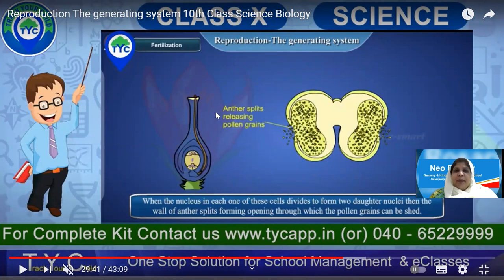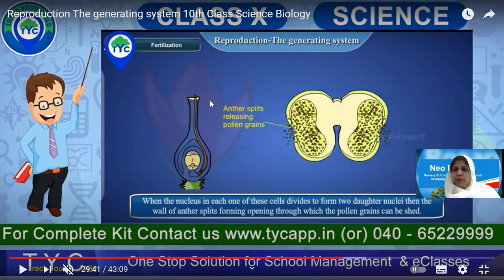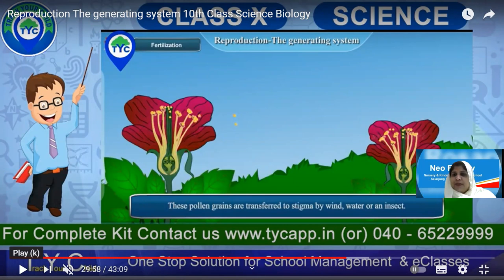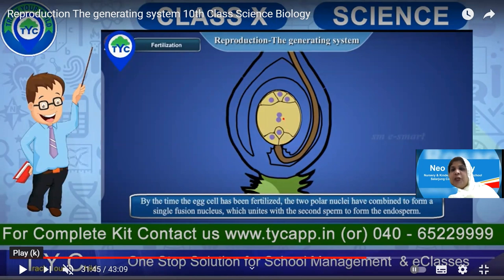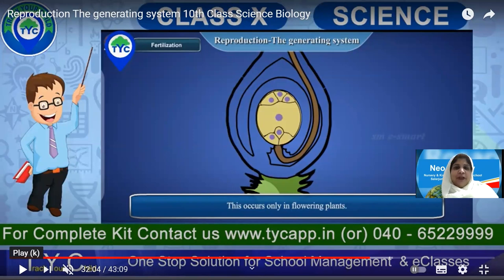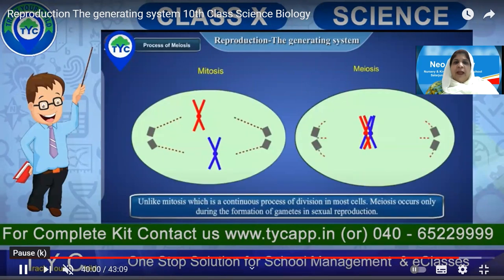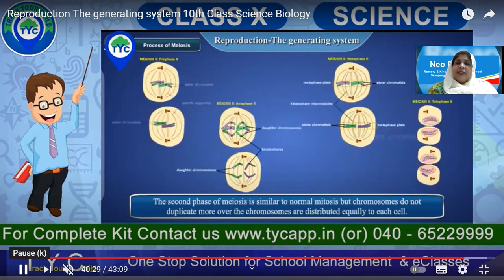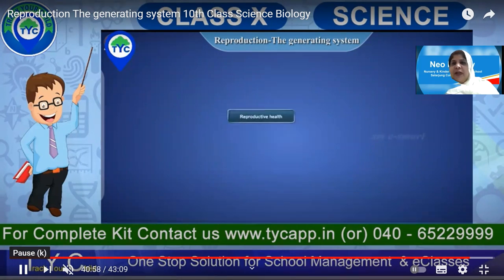Reproduction part - 3